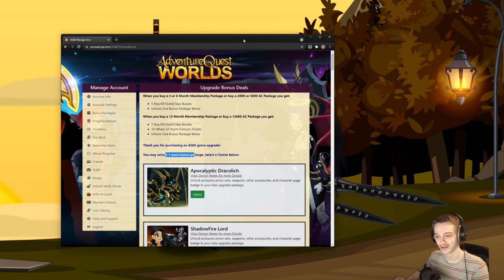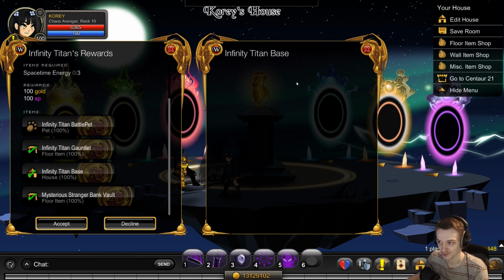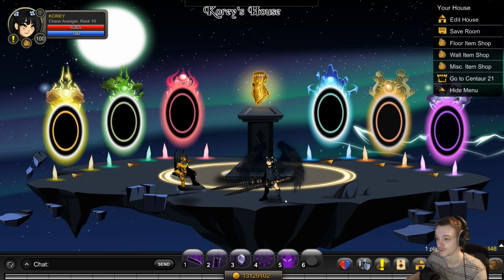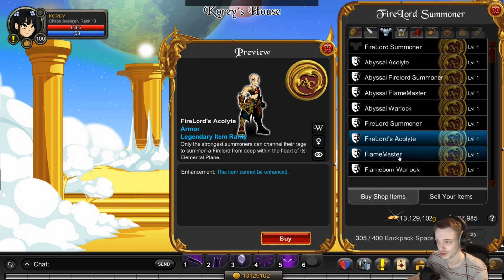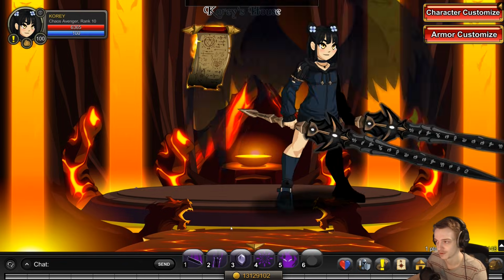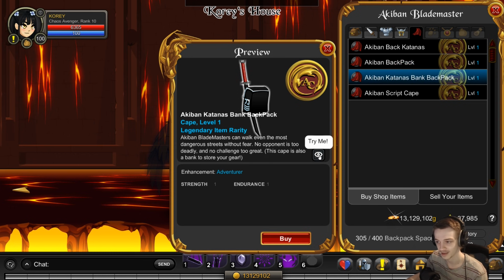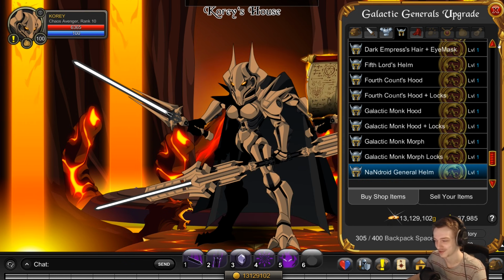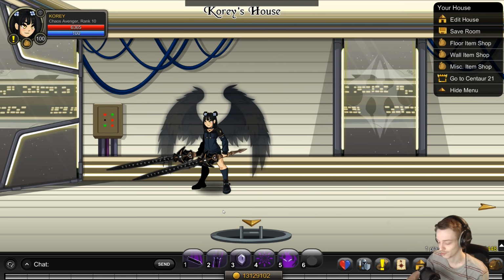Top 5 Best Upgrade Packs AQW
Here are my favorite upgrade packs for AQW.

►Pc 💾 Specs - i9 9900k , RTX 3080 , 32gb ram